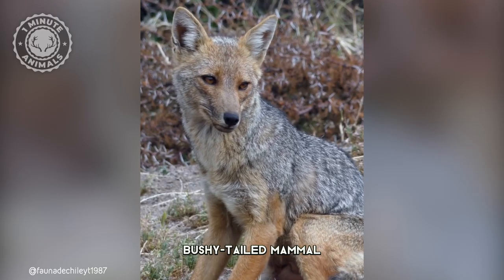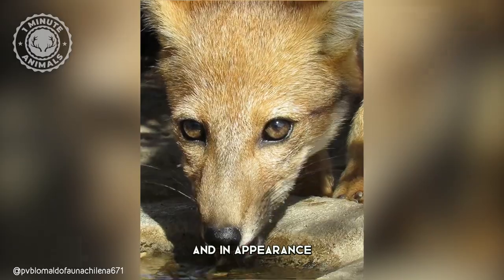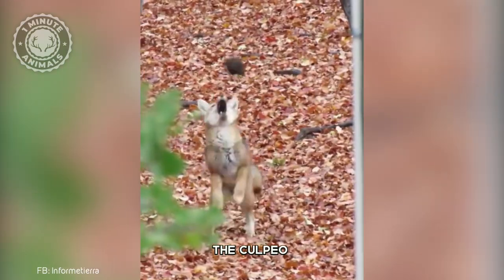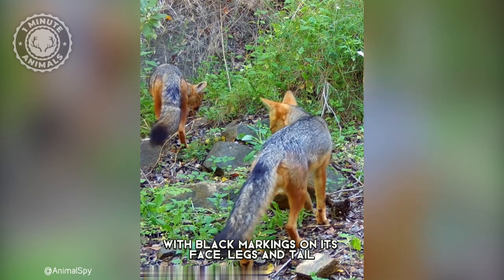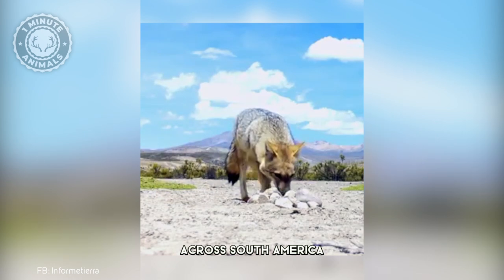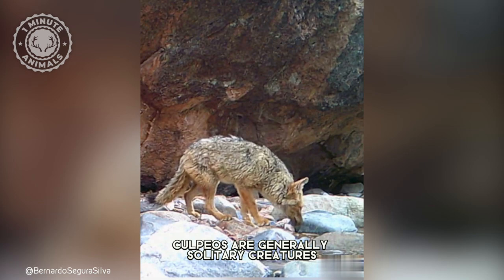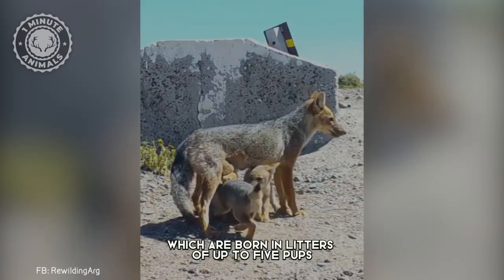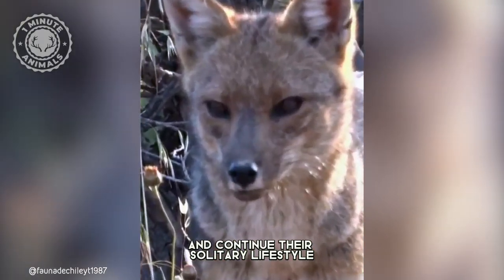Culpeo 🦊 A Wild Dog You Didn't Know Existed | 1 Minute Animals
Culpeo - In 1 Minute! A Wild Dog You Didn't Know Existed | 1 Minute Animals

The Culpeo, also known as the Andean fox, is a remarkable wild dog found in the Andean regions of South America. This elusive predator is known for its exceptional ability to adapt to harsh and changing environments, such as the high-altitude grasslands, the deserts, and the Patagonian forests.